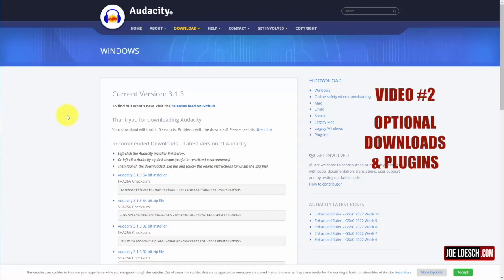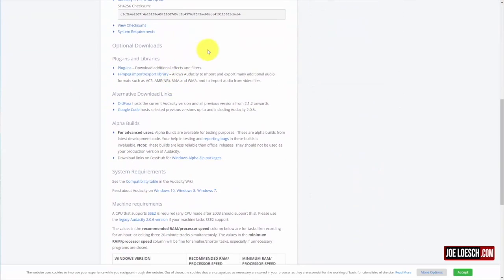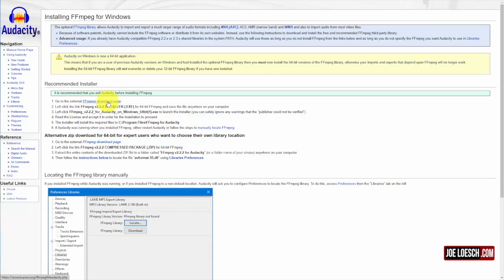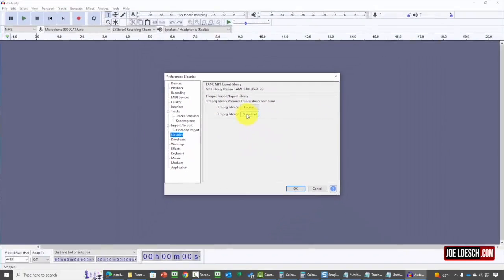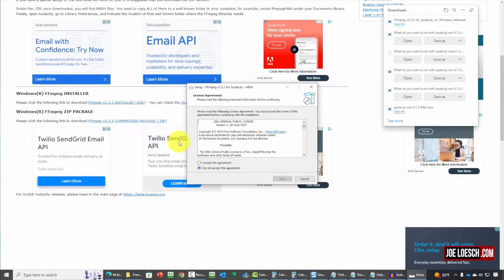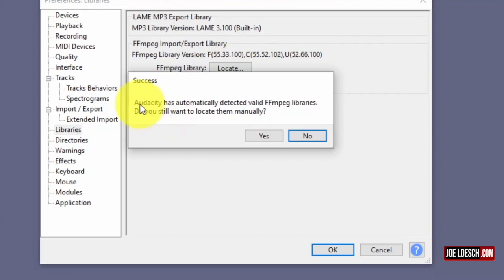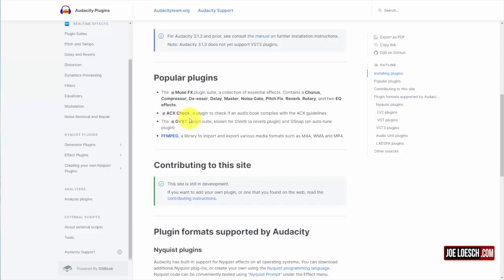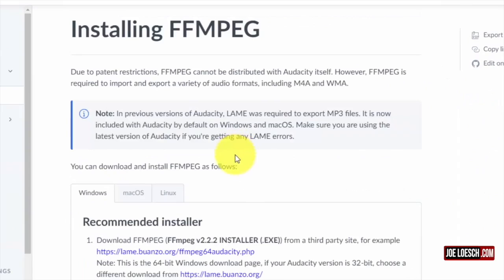AUDACITY - Optional Plugins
Don't allow technology to ruin your fun of becoming a voice actor. Some plugins may be overkill. Use your common sense when choosing which plugins are necessary.